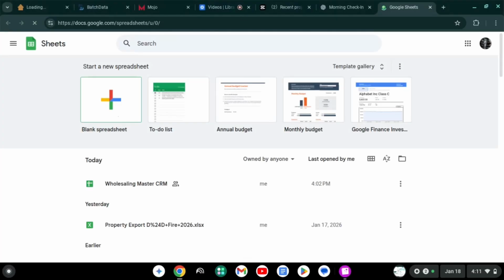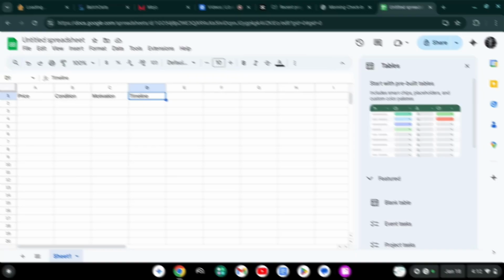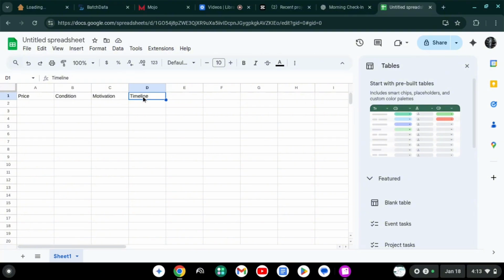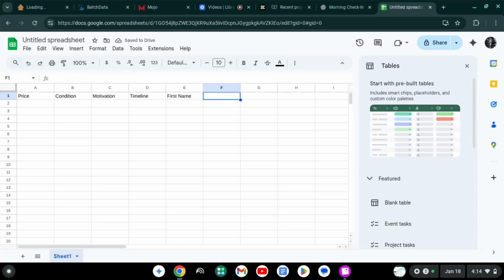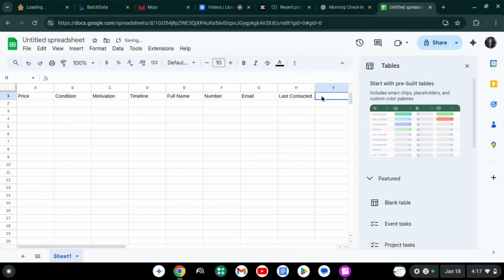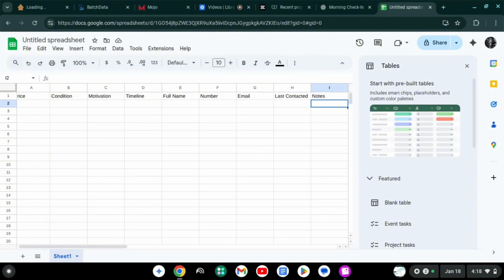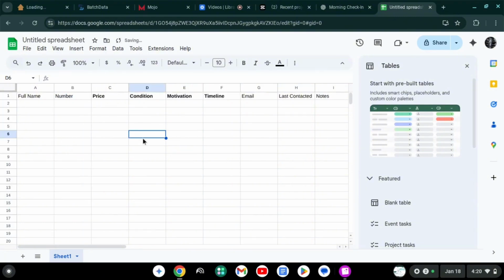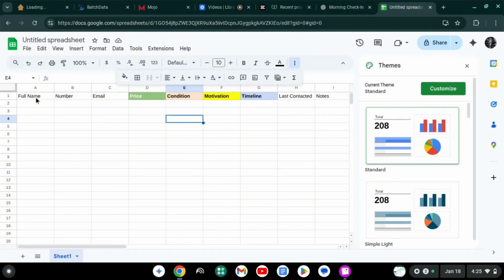How I Build a Simple CRM for Real Estate Wholesaling (Stay Organized & Close More Deals)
In this video, I show how I build a simple CRM from scratch to organize real estate wholesaling leads, track follow-ups, and stay consistent.

I break down:
• The 4 pillars of qualifying a deal (Price, Condition, Motivation, Timeline)
• How I structure a simple spreadsheet CRM
• What information you actually need to close deals
• How to reduce overwhelm and stay organized
• How I manage follow-ups and partner communication

This is real behind-the-scenes workflow — not theory.